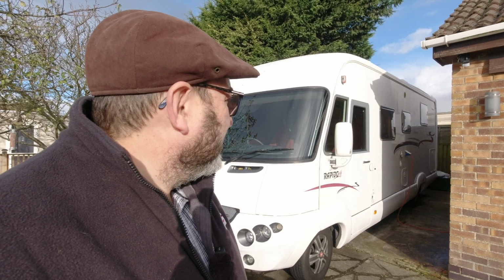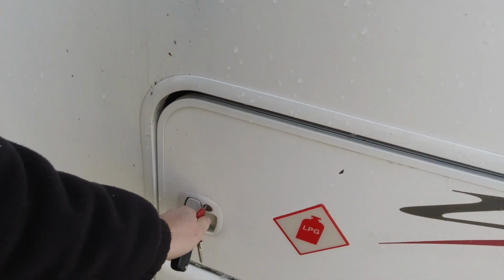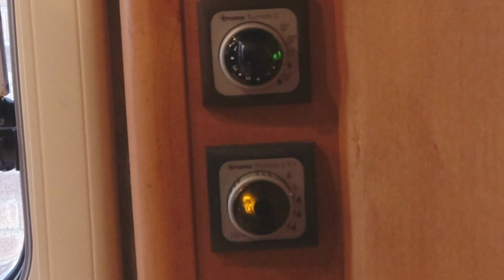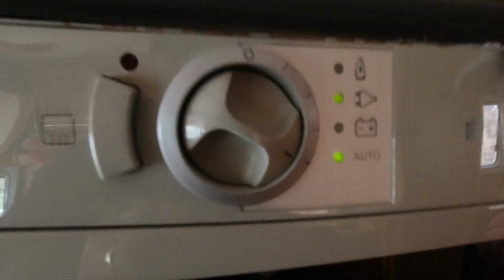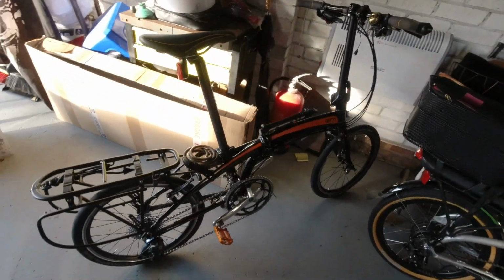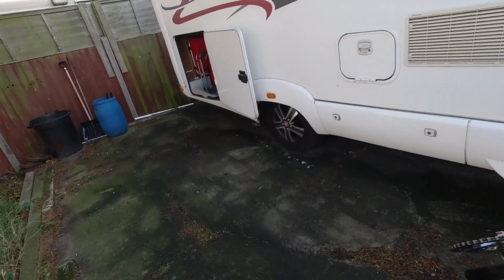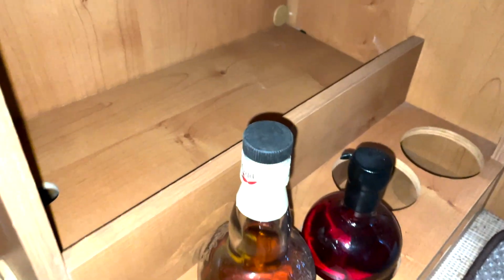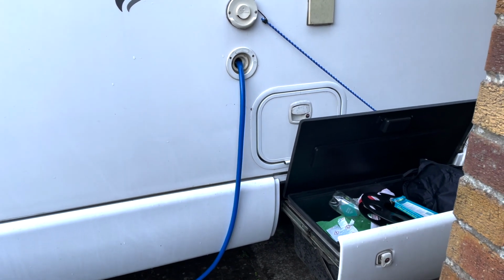Prepping our Rapido A Class motorhome for a winter trip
“When you click on some of the links provided in this description, or on the website, and then decide to go on and make a purchase, this can result in this channel earning a small commission when you make qualifying purchases. Programs and affiliations include, but are not limited to, the "eBay Partner Network.” and the "Amazon affiliate network" Using these links does not increase the price that you pay in any way.
Thank you for supporting To the Garage.”
Intro, Outro and bed, theme music were written by Craig Blundell. They are his copyright and provided to ‘To the Garage’ for its exclusive use. They may not be copied or used outside of ‘To the Garage’ YouTube channel without his written permission.